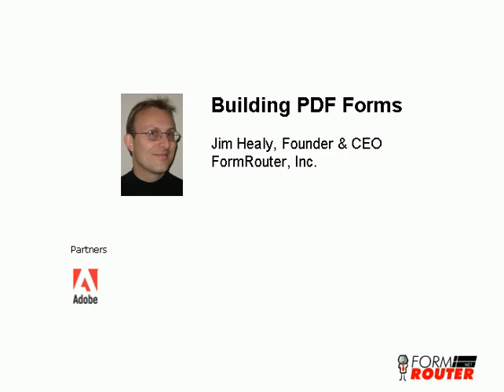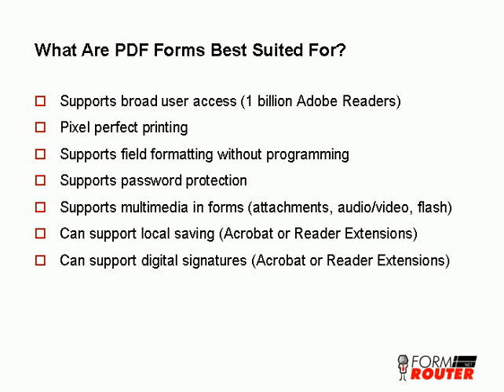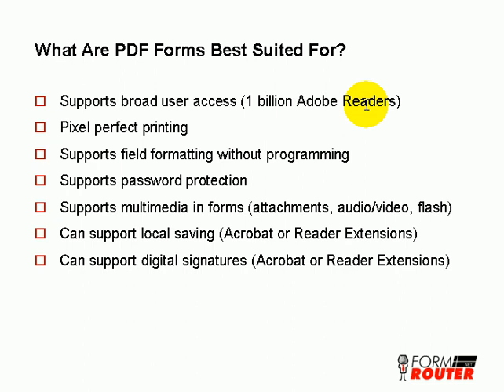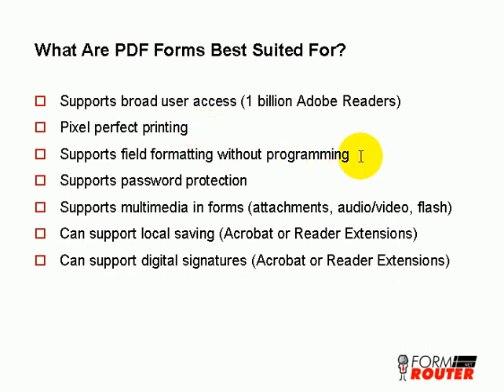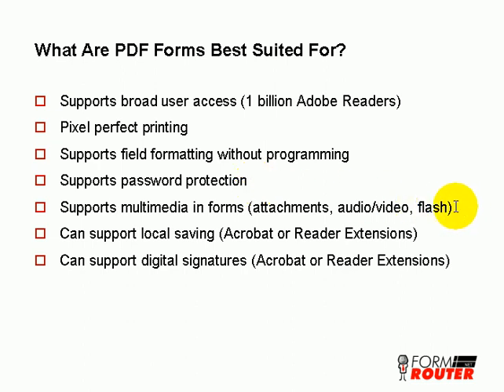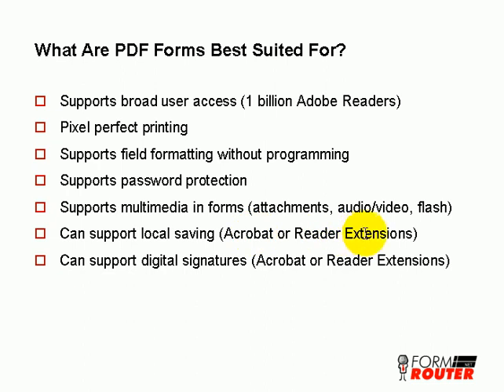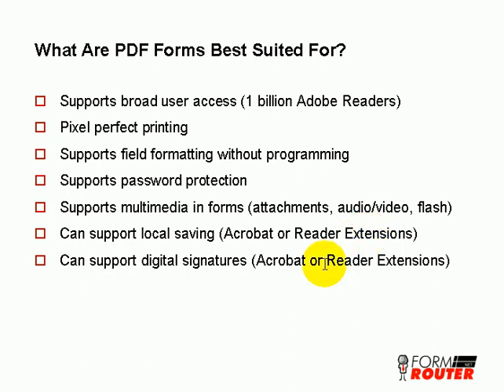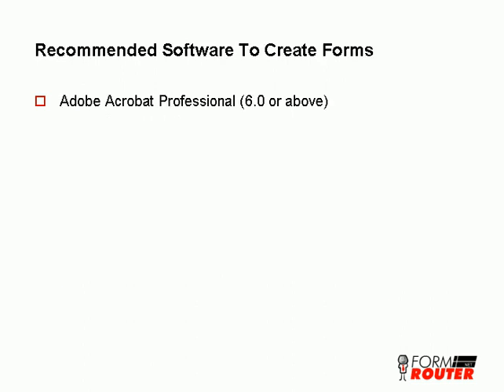How To Build PDF Forms In Adobe Acrobat 1 of 14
Introduction to building PDF forms with Adobe Acrobat Pro.